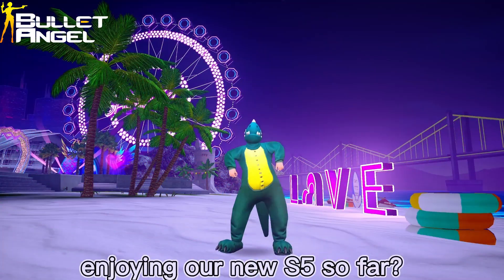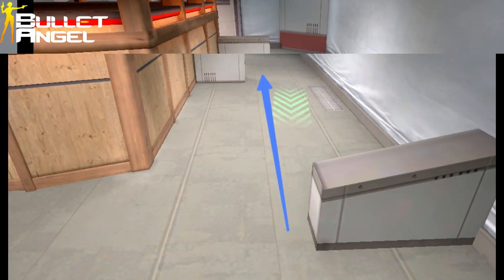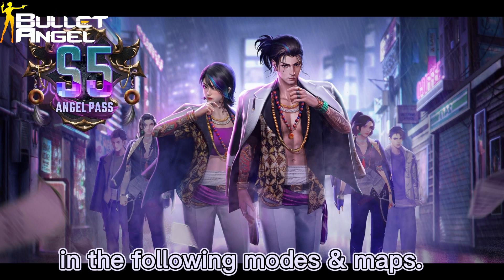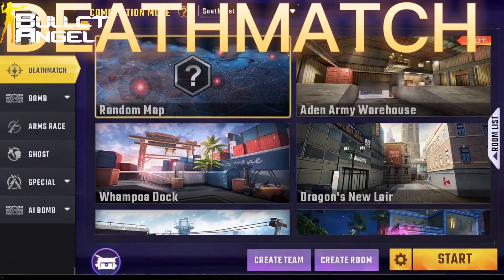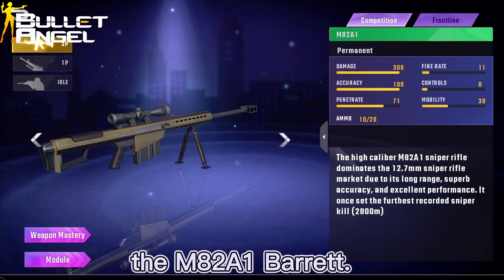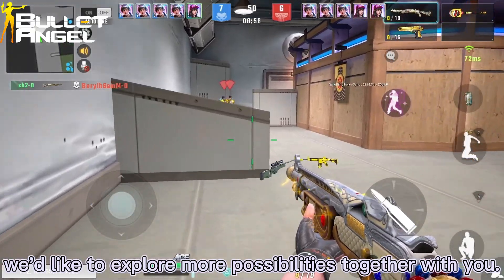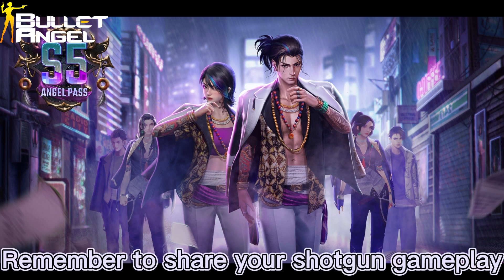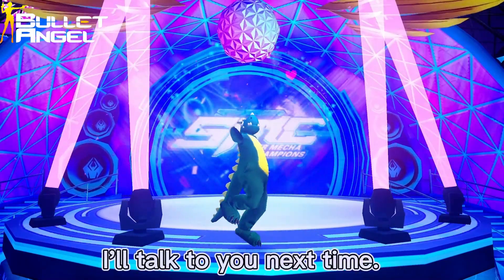Bullet Angel Weapon Tips & Mastery Recommendations!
Install Bullet Angel NOW:
[VIDEO CONTAINS USEFUL INFO. DO NOT MISS IT]
Hey defenders! How are you doing in Bullet Angel Season 5?
Today we are sharing very useful weapon tips & mastery recommendations with the community. Don't know which weapon suits you the best? Don't miss this episode and check it out NOW!
Remember to check out pinned comment for complete catelog!